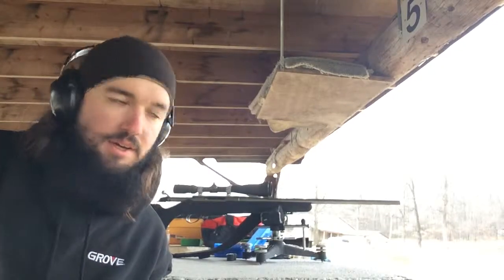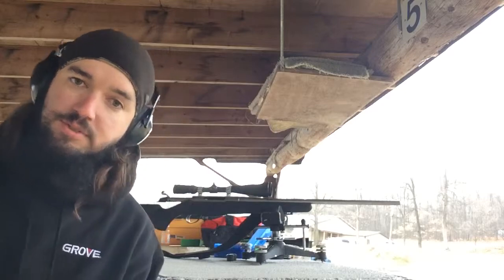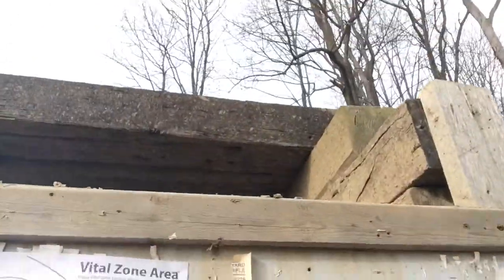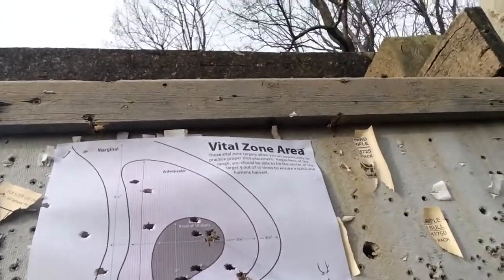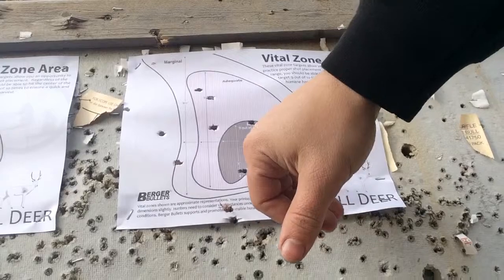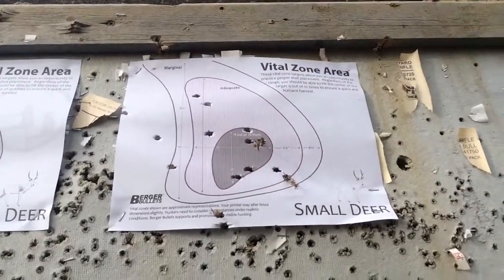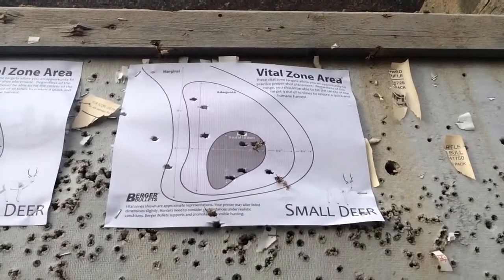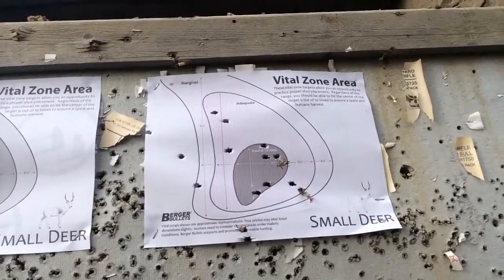Shooting Tikka T3 223 offhand at 100 yards